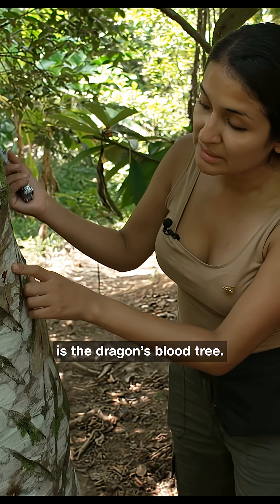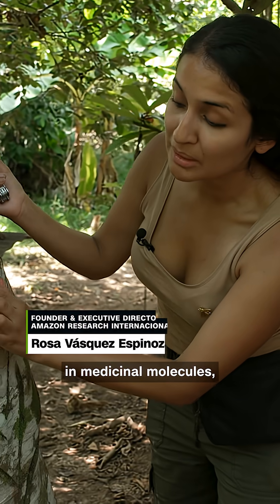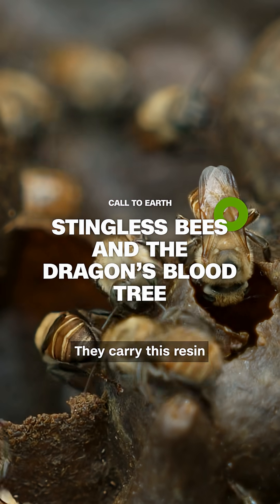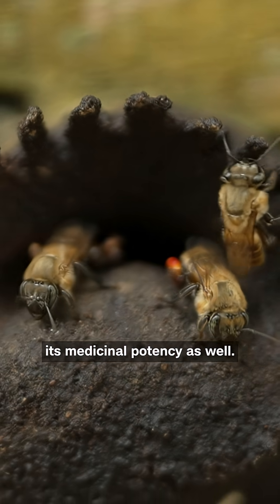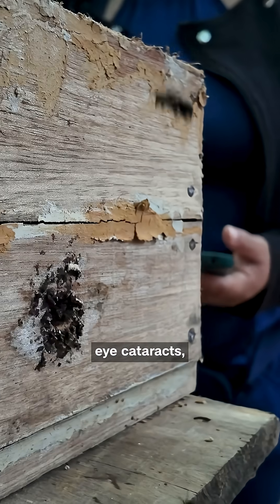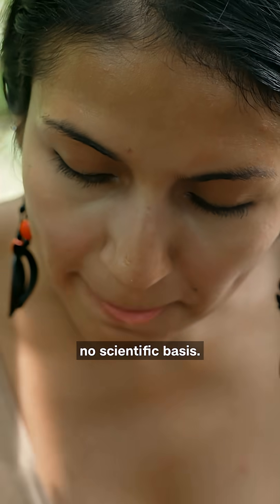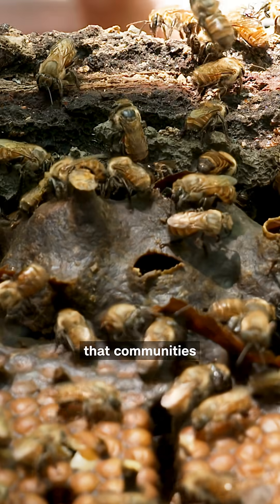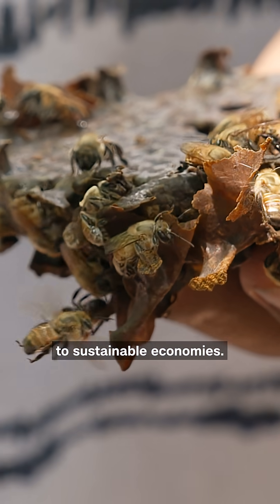Saving stingless bees with Peru’s dragon’s blood tree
Peruvian scientist Rosa Vásquez Espinoza teams up with Indigenous communities to protect stingless bees vital to rainforest health.